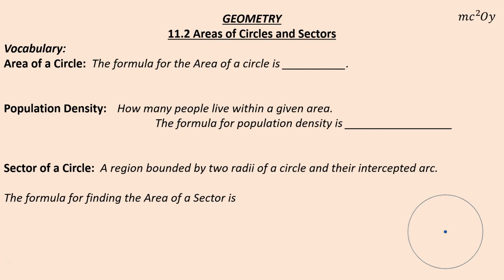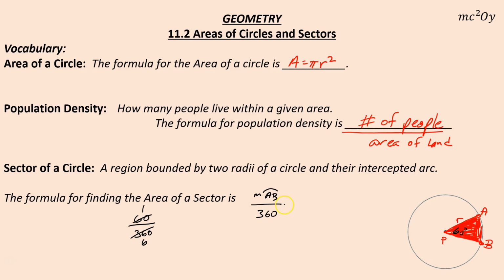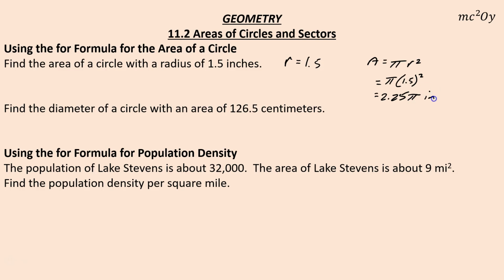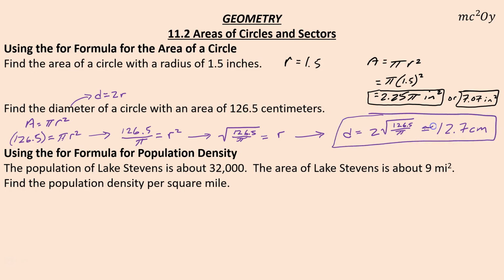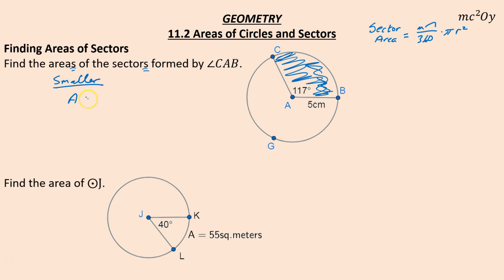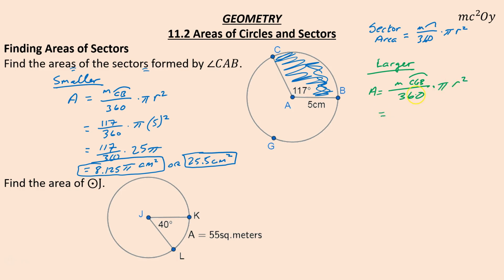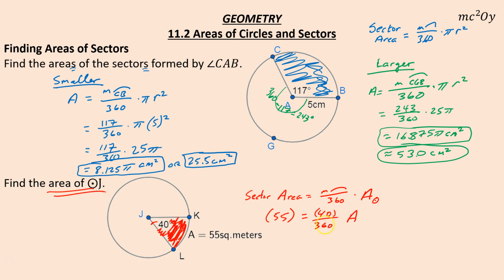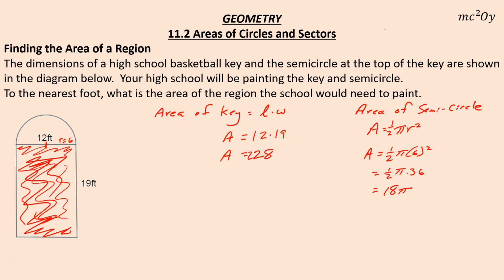G 11.2, Areas of Circles and Sectors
0:00 Vocabulary
4:35 Using the formula for Area of a Circle & the formula for Population Density
8:44 Finding Areas of Sectors
14:53 Finding the Area of a Shaded Region